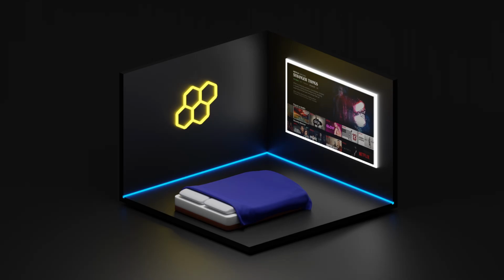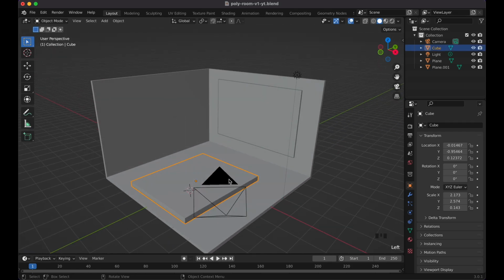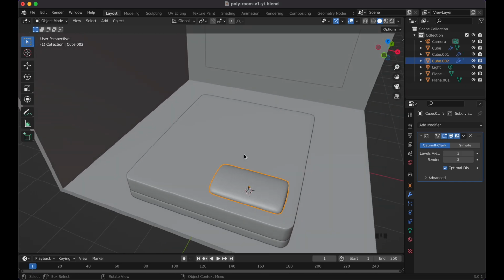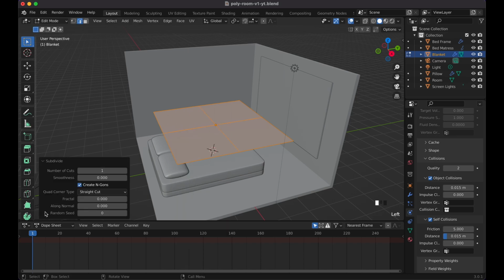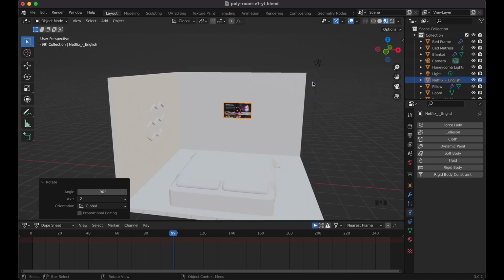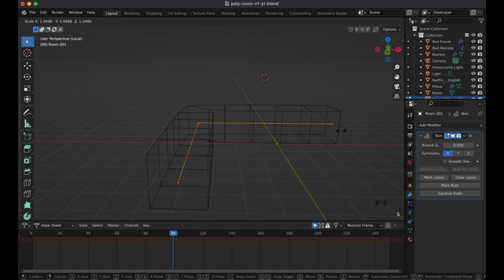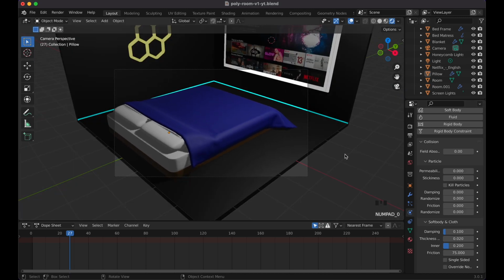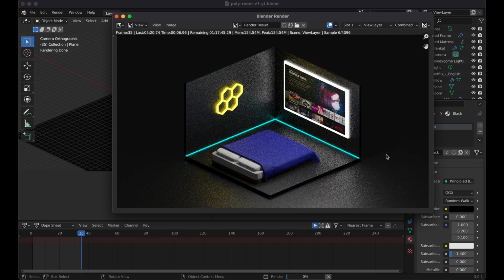Create 3D Isometric Gaming Bedroom in 20 Minutes - Beginner Blender Tutorial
How to make a 3D Isometric Gaming Movie Bedroom in 20 Minutes in Blender 3.1 Beginner Tutorial. We will create a simple bedroom design using cloth and physics to replicate a realistic looking blanket. You can easily add additional features and details to this room as well.

Blender is a free and open-source 3D computer graphics software toolset used for creating animated films, visual effects, art, 3D-printed models, motion graphics, interactive 3D applications, virtual reality, and, formerly, video games.

Blender Isometric 3D - Create a Low Poly Mansion Glass Design